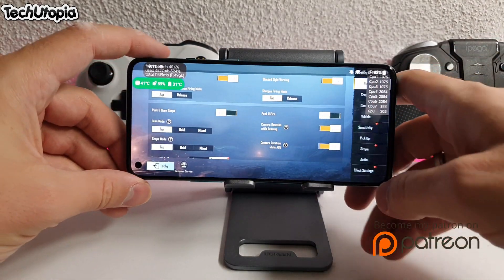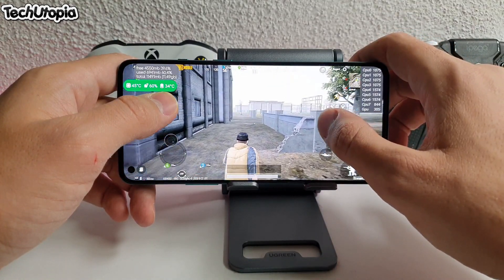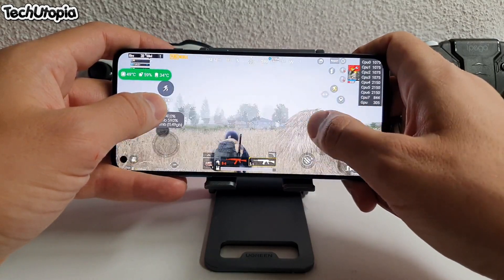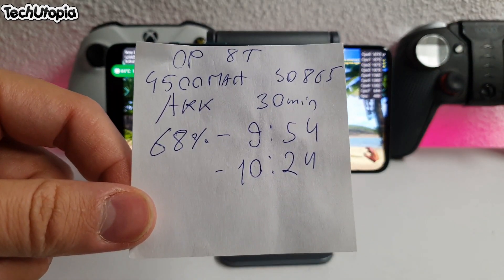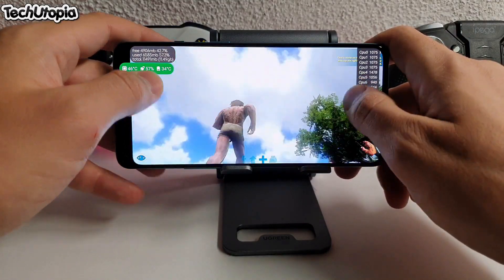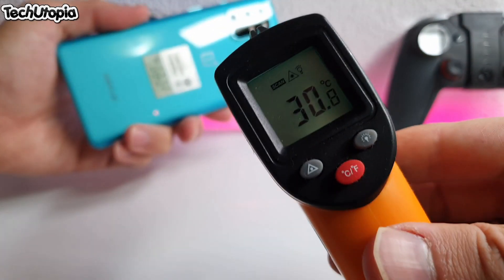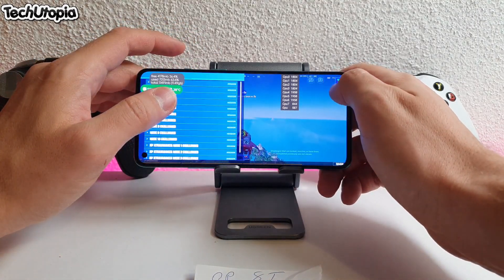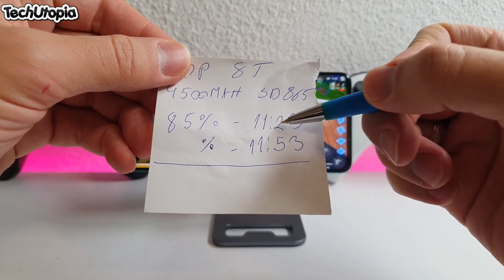OnePlus 8T battery drain test! Gaming SOT! PUBG/ARK/Fortnite! Max graphics 90FPS After new updates!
Both HUBs below can also charge devices in the same time.